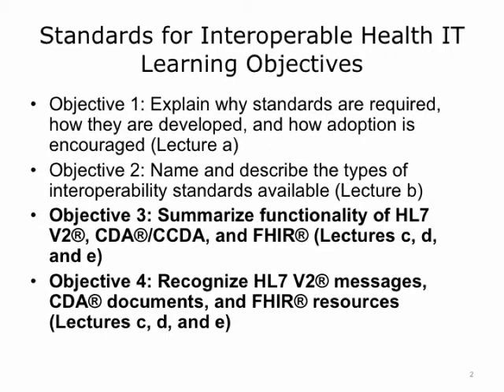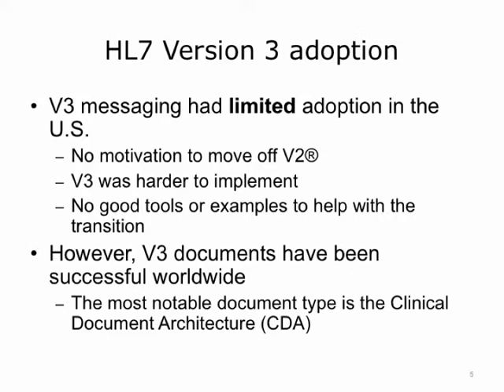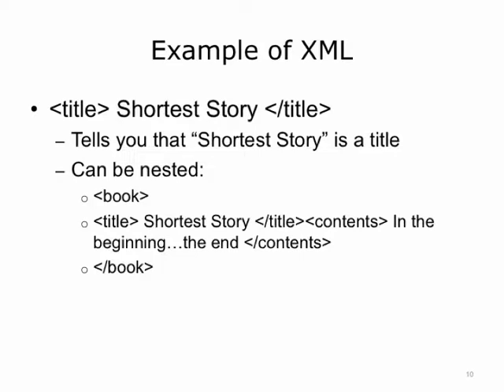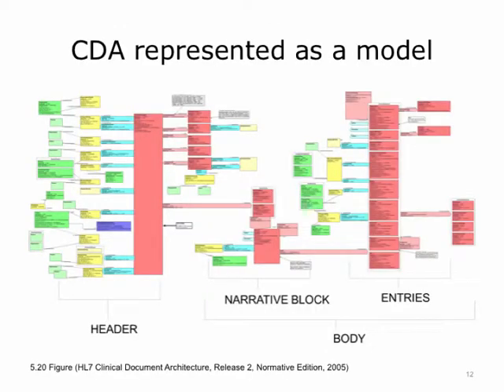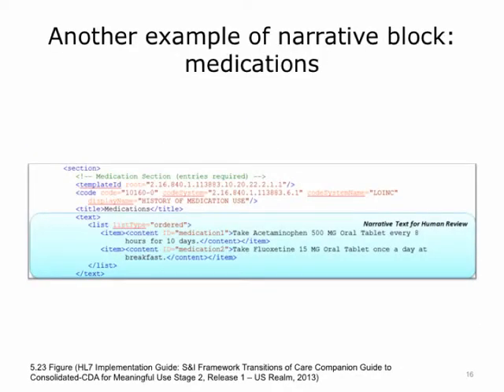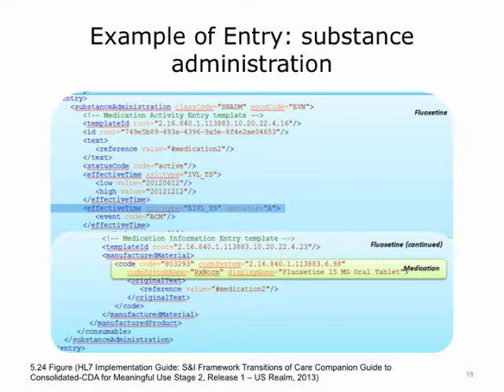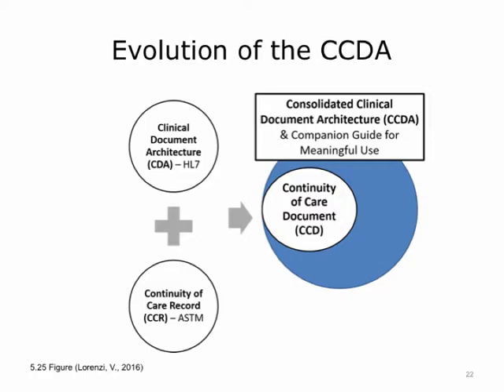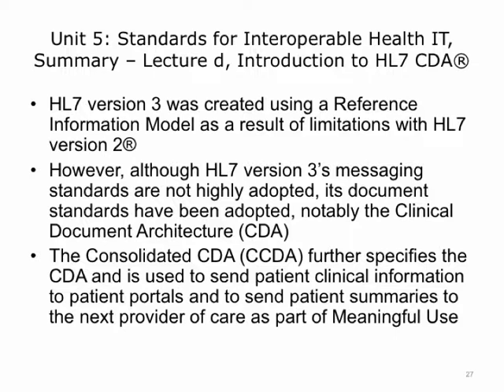ONC Component 22 Unit 5 Lecture d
Unit 5: Standards for Interoperable Health IT

Lecture d: Introduction to HL7 CDA®:
 • HL7 version 3
 • Structure
 • eXtended Markup Language (XML)
 • Header
 • Narrative block
 • Continuity of care document (CCD)

Description: Welcome to Care Coordination and Interoperable Health IT Systems, Standards for Interoperable Health IT, Lecture d.
This unit will cover the following learning objectives: 1) explain why standards are required, how they are developed, and how adoption is encouraged; 2) name and describe the types of interoperability standards available; 3) summarize functionality of HL7 V2®, CDA®/CCDA, and FHIR®; and 4) recognize HL7 V2® messages, CDA® documents, and FHIR® resources. This lecture will focus on HL7 CDA® and CCDA documents.

Summary: HL7 version 2® had limitations and so version 3 was created, this time using a Reference Information Model. Although the messaging standards were not highly adopted, there was much success with HL7 version 3’s document standards. The most notable standard is the clinical document architecture (CDA). The Consolidated CDA (CCDA) further specifies the CDA and is used to send patient clinical information to patient portals and to send patient summaries to the next provider of care as part of the Meaningful Use program.